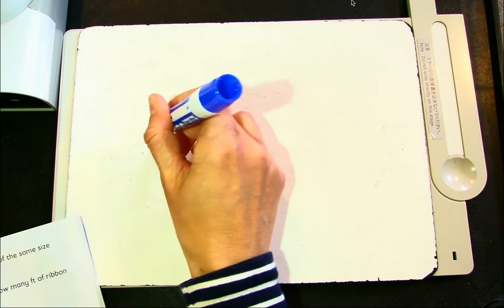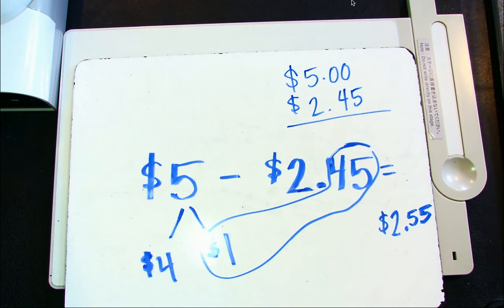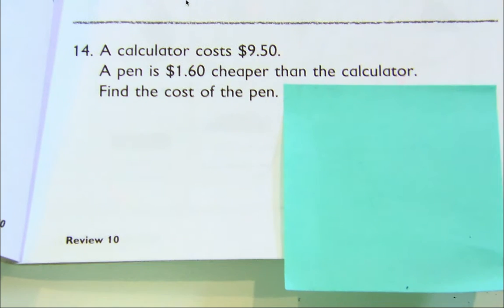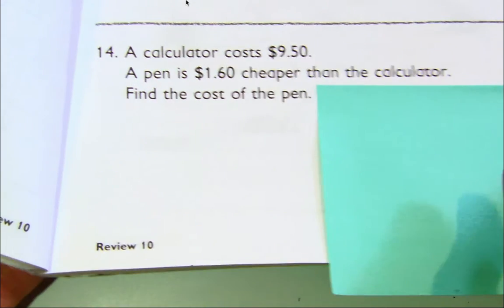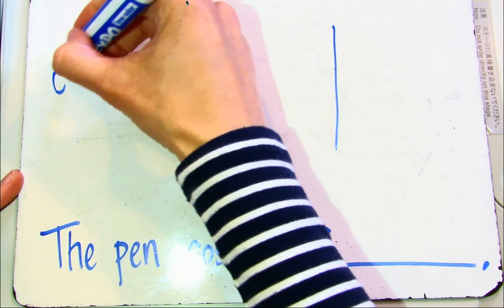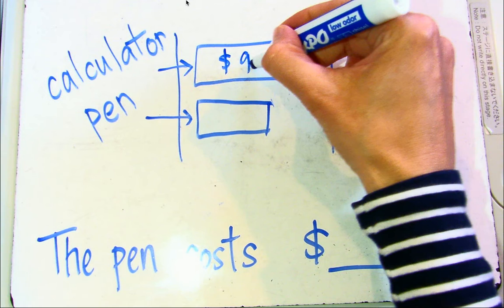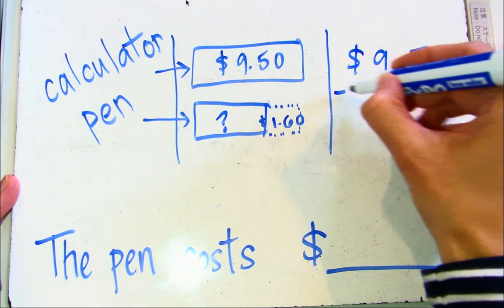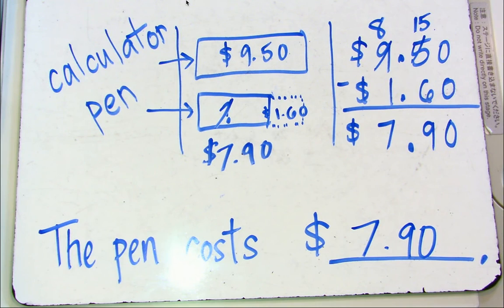Review TB 60-61